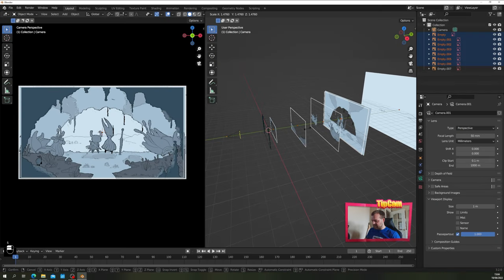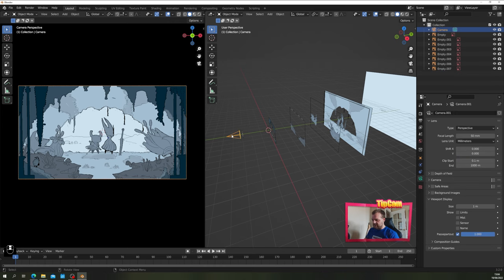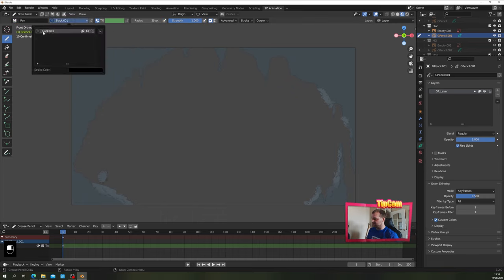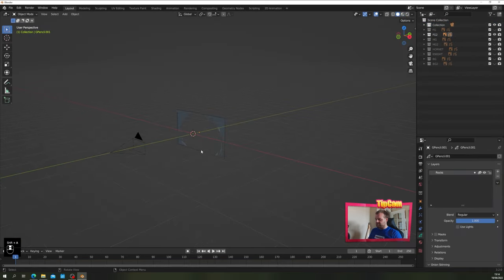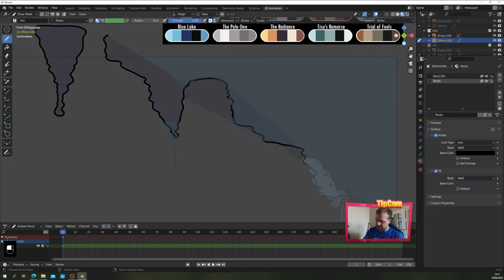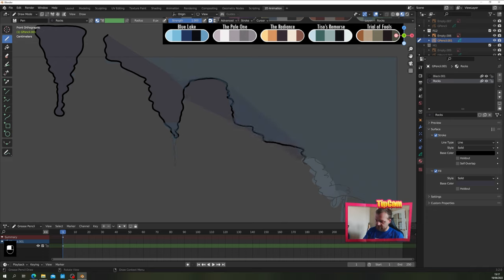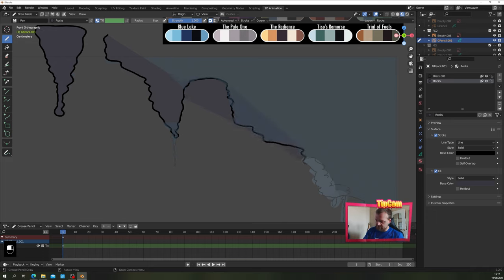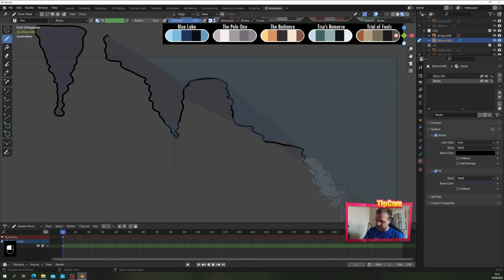Crash Course: 2D Grease Pencil Animation in Blender [1/2]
blender greasepencil animation In this two-part series we'll be diving headfirst into the Grease Pencil tool in Blender, and using it to make this 2D/3D hybrid Hollow Knight animation! Why Hollow Knight? Cos I love him. Let's go!

00:00 Intro
00:19 Episode Overview
00:52 Setting Up 3D Depth
05:23 Animation Preparation
07:00 Grease Pencil Workspace Overview
10:59 Mode Overview
12:03 Drawing Basics
17:31 The Tint Brush
19:07 Shadows & Highlights
23:10 Dealing With Stroke Scale
26:30 Background Timelapse
28:26 Episode Conclusions
29:21 Member Shoutouts

My Monitors:

My microphone:

My Chair: